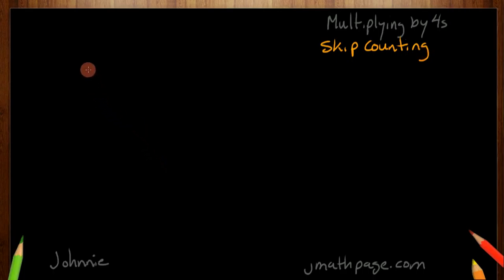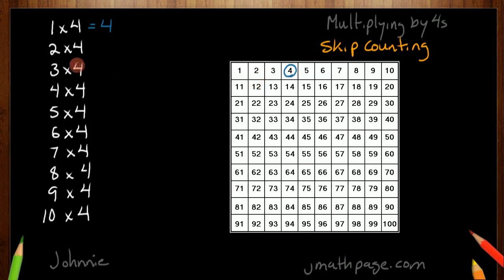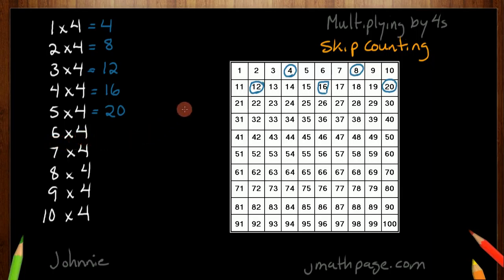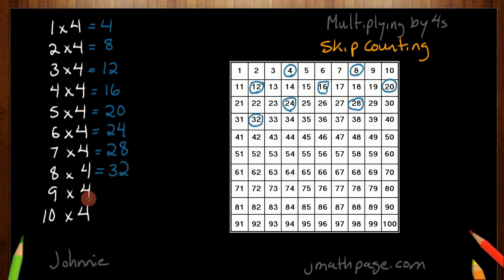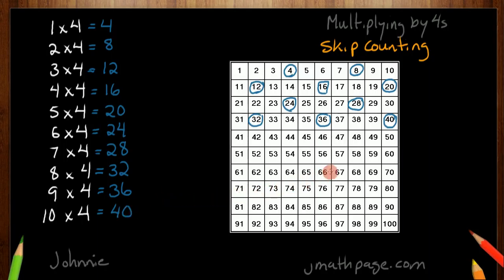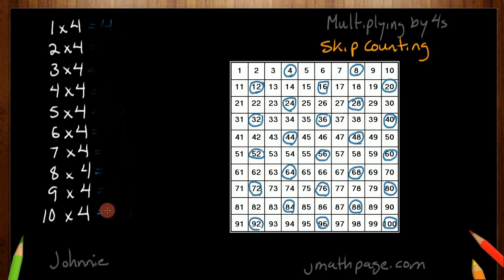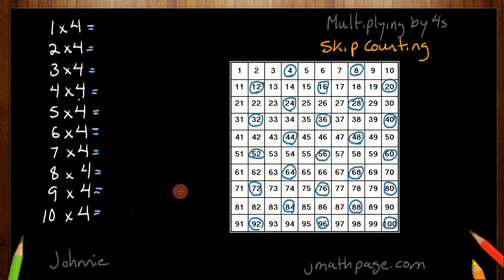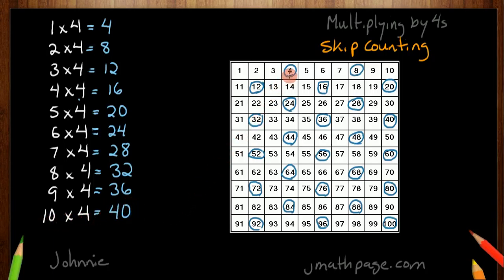Multiplying 4's using Skip Counting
In this video, we look at multiples of 4 using Skip Counting.  Great for learning the 6 table.  Follows the Common Core Math Practice Standards.